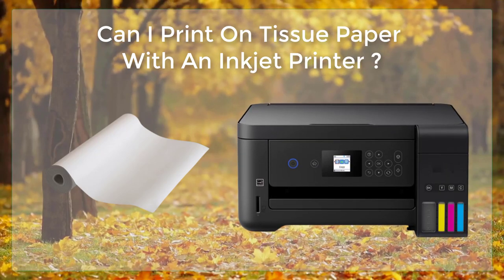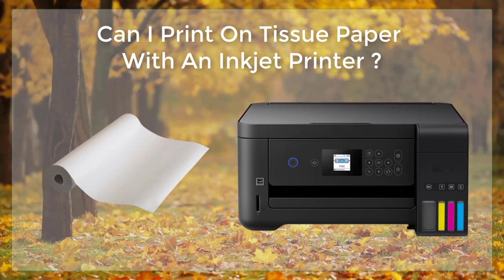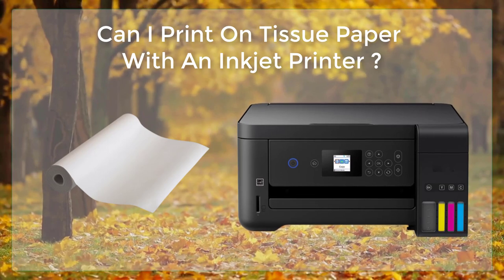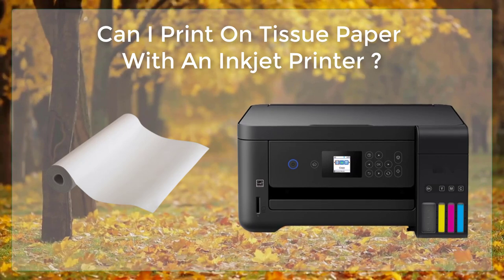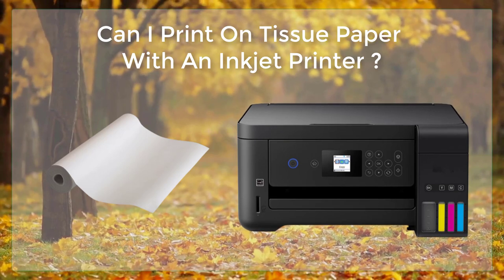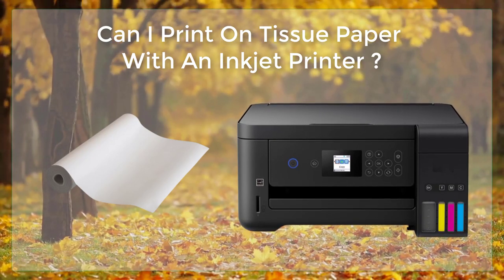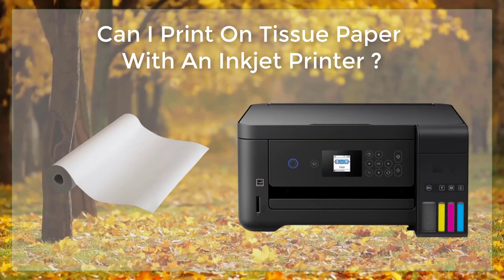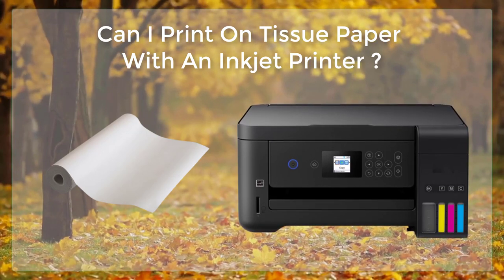Can I Print On Tissue Paper With An Inkjet Printer ?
It is possible to print on tissue paper with an inkjet printer, but it can be challenging because tissue paper is thin and delicate. The ink may bleed or smudge, and the tissue paper may tear or wrinkle during the printing process. To mitigate these issues, you can try using a high-quality tissue paper, adjusting the printer settings, and using a lower ink density.
It's also important to note that some inkjet printer's manufacturer might not recommend using tissue paper as it may damage the printer or the tissue paper may clog the print head. So, it's always a good idea to check the printer's manual or reach out to the manufacturer for compatibility before attempting to print on tissue paper with an inkjet printer
  Top 10 Best Inkjet Printer in 2023